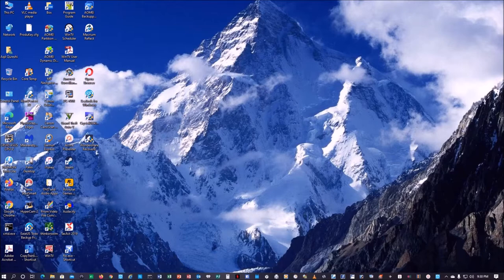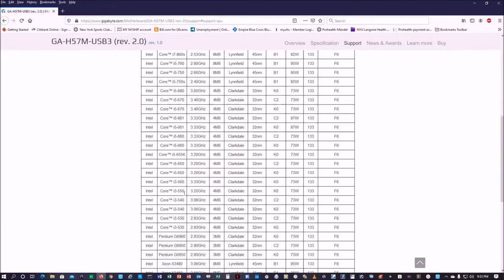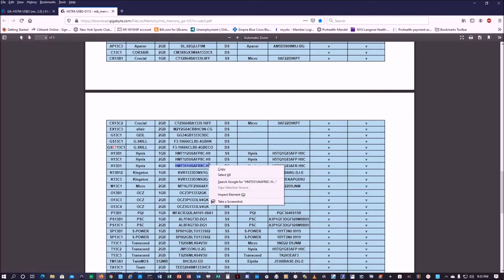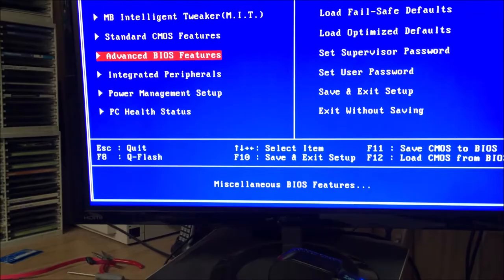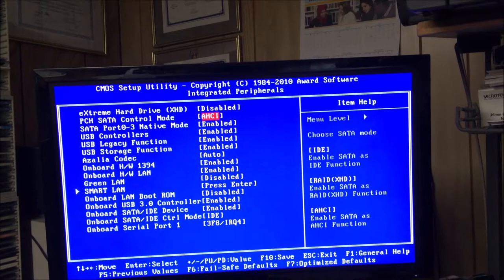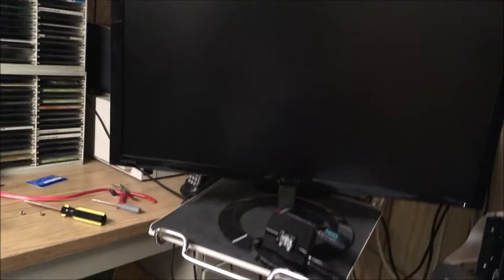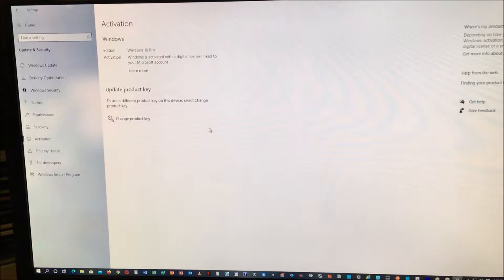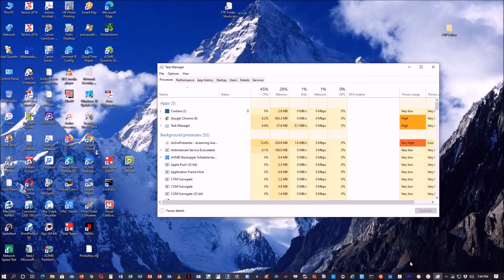How to upgrade your Motherboard and CPU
Upgrading Motherboard and CPU. Detailed video of explaining step by step procedures for upgrading your motherboard, CPU and memory.